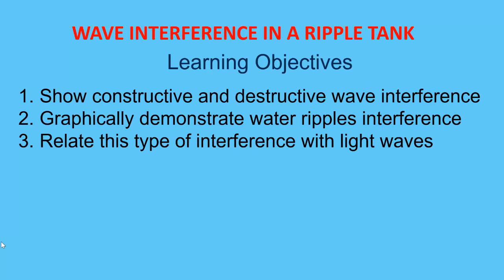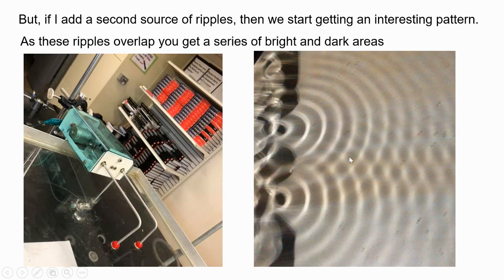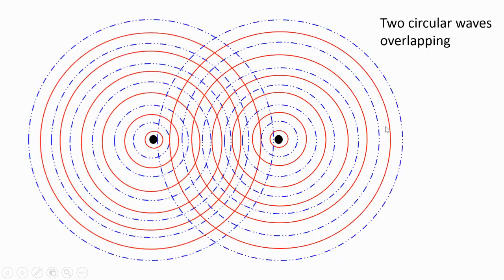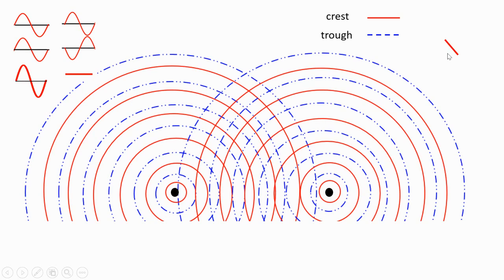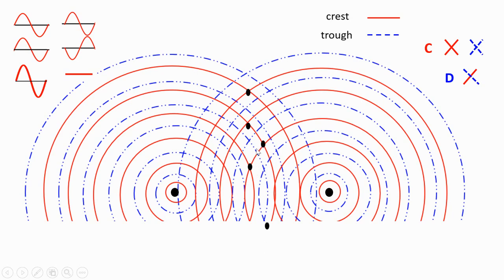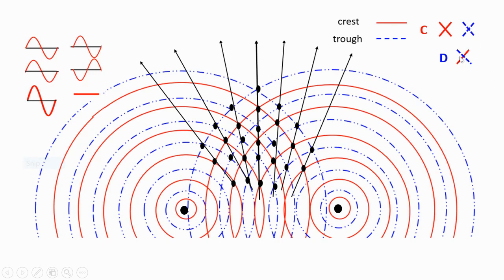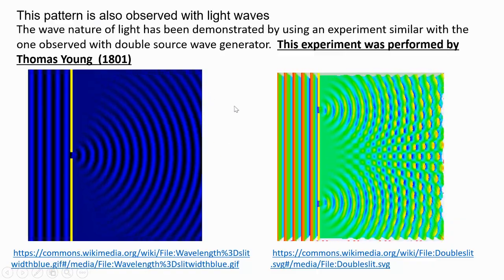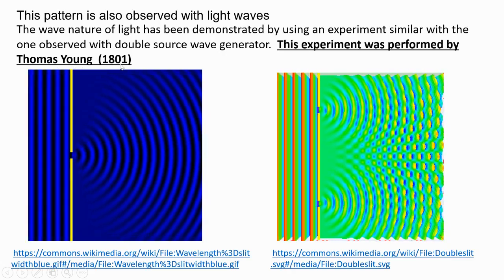LESSON 10 - TWO POINTS SOURCE INTERFERENCE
Water waves diffraction generated by two points source in a ripple tank has an interesting pattern that only constructive and destructive interference can explain.

The overlapping region has a distinguished bright and dark areas.

The bright areas demonstrate constructive interference when crests meet with crests and the resultant waves have higher amplitude.
The dark areas demonstrate destructive interference when crests meet with troughs and cancel each other.

This phenomenon explains the wave nature of light, through an experiment using  of monochromatic light passing though a double slit screen producing bright and dark areas just like the ones observed with water waves.